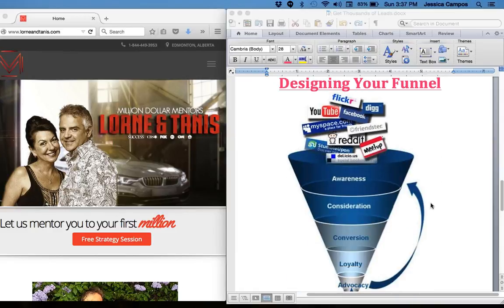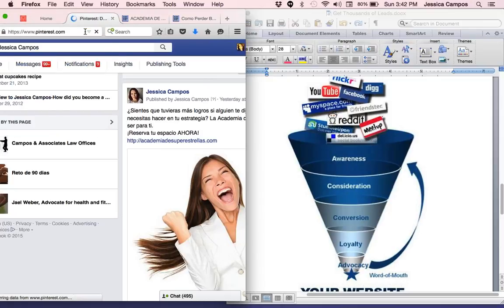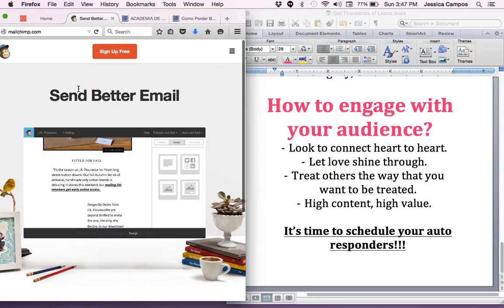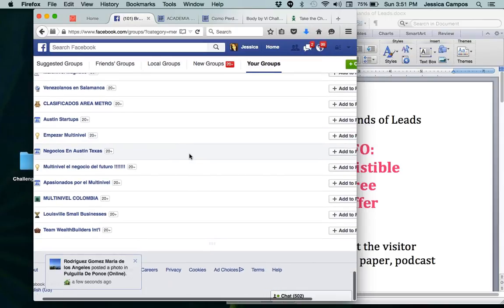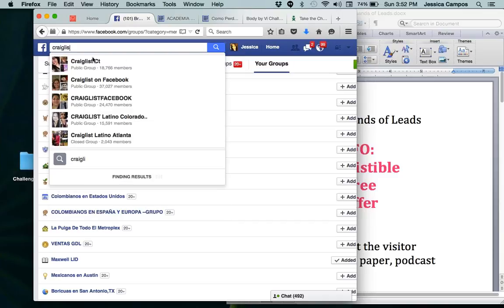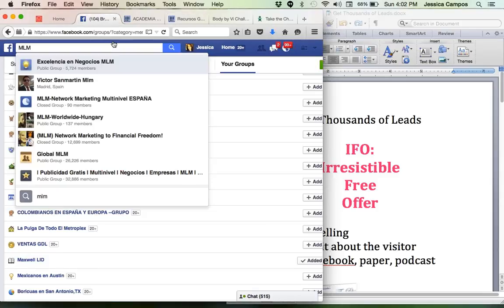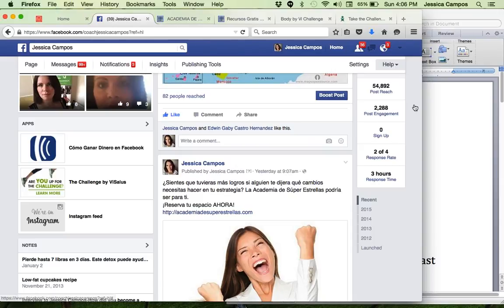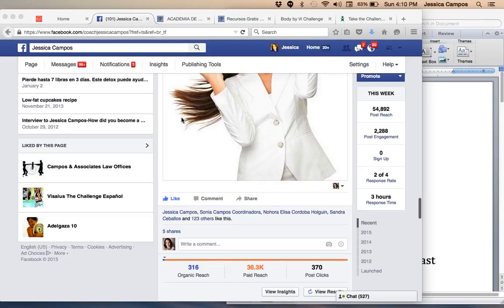A free system that will get you thousands of leads